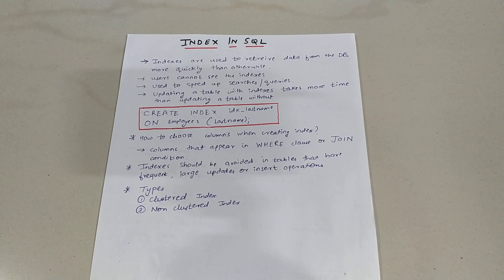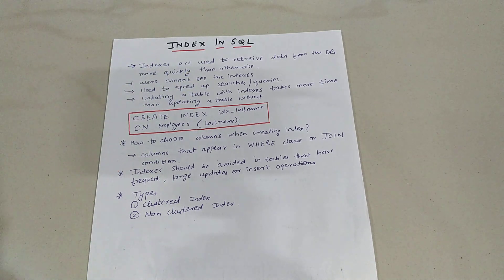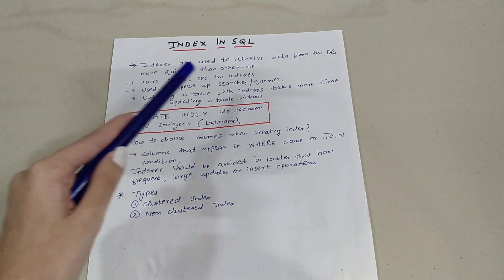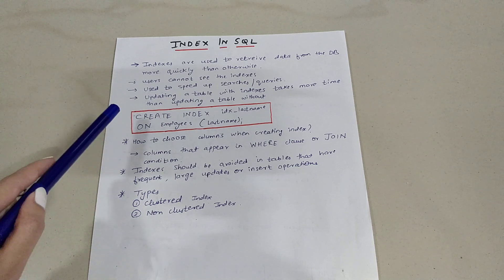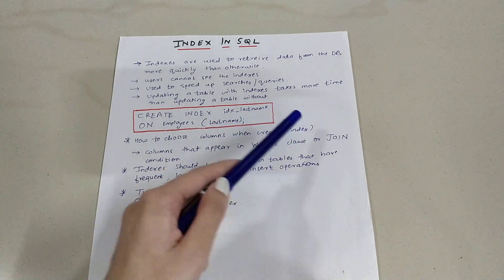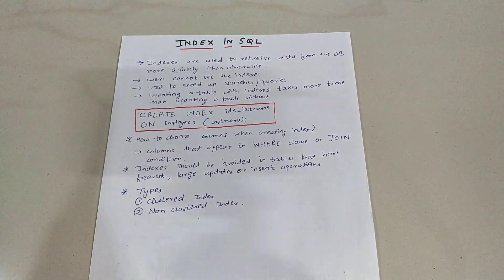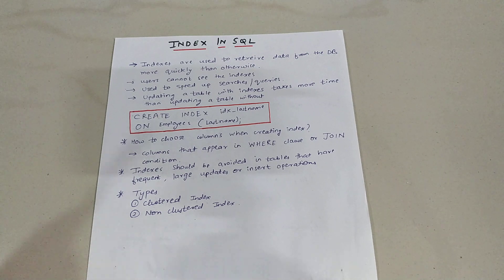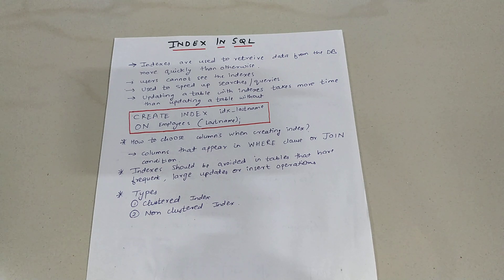How to create Indexes In SQL | How to choose columns when creating indexes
Indexes in sql, indexing in dbms, Indexes in sql, indexes in oracle, indexes in dbms, sql indexes explained, oracle indexes explained